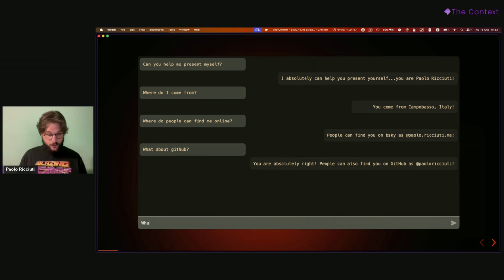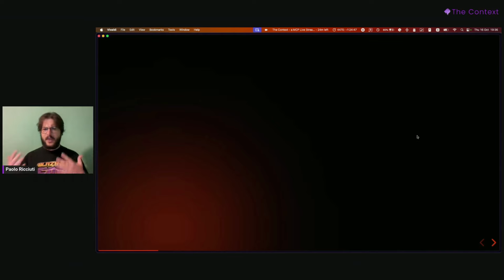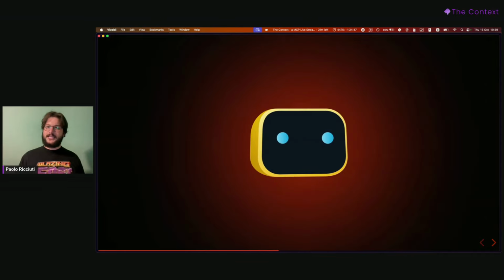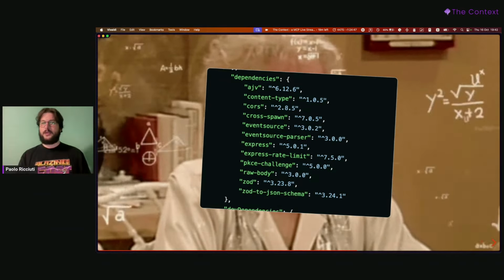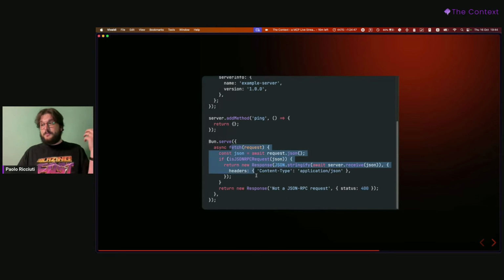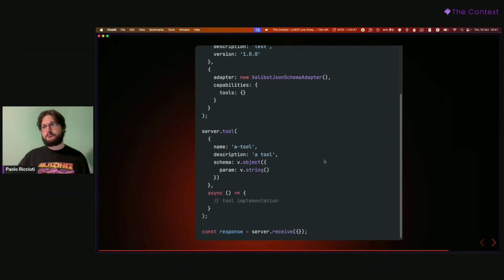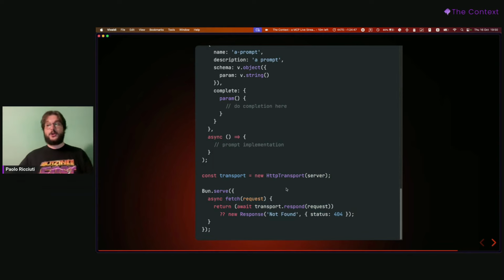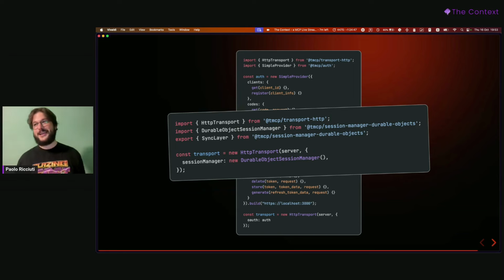TMCP: A Modern TypeScript Way to Build MCP Servers (Paolo Ricciuti, Mainmatter)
𝘍𝘳𝘰𝘮 𝘵𝘩𝘪𝘴 𝘸𝘦𝘦𝘬’𝘴 𝘦𝘱𝘪𝘴𝘰𝘥𝘦 𝘰𝘧 𝘛𝘩𝘦 𝘊𝘰𝘯𝘵𝘦𝘹𝘵

Paolo Ricciuti (Senior Software Engineer, Mainmatter) introduces TMCP—a TypeScript-first approach to building Model Context Protocol (MCP) servers without the heavy Node/Express baggage.

He explains today’s pain points (Node-specific Request/Response, hard Zod v3 dependency, session wiring), then demos how TMCP:

Uses a small JSON-RPC core with web-standard Request/Response

Lets you choose your validator (Zod v4, Valibot, Effect, etc.) via adapters

Keeps transports pluggable (studio/HTTP, Cloudflare, Bun, Deno)

Handles session management cleanly, with options like Redis/Postgres/CF Durable Objects

Provides auth helpers and a predictable, type-safe API for tools, prompts, and resources

If you’re building MCP servers for real frameworks (Next.js, SvelteKit, SolidStart, Cloudflare Workers, Bun) and want smaller deps, better DX, and modern patterns—this walkthrough is for you.

Speaker: Paolo Ricciuti — Senior Software Engineer, Mainmatter
Topic: TMCP: A new way to build MCP servers in TypeScript
Show: The Context (MCP ecosystem)